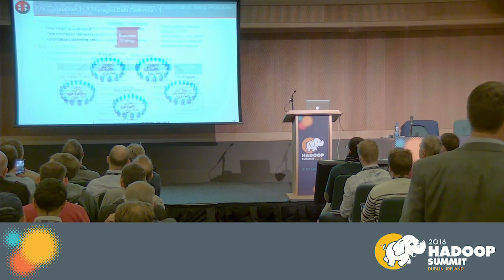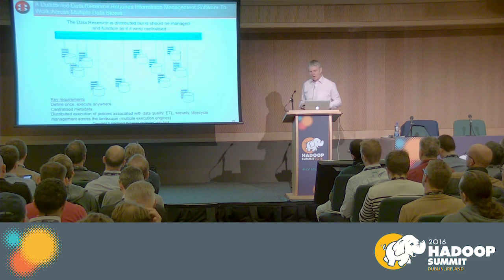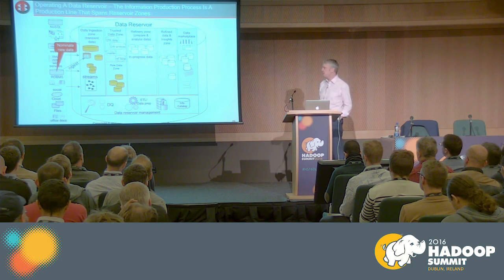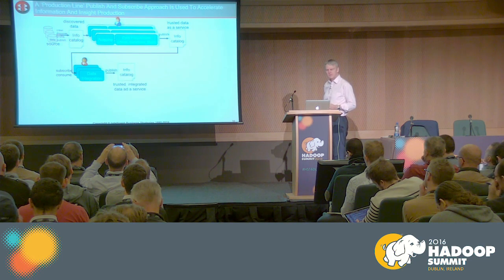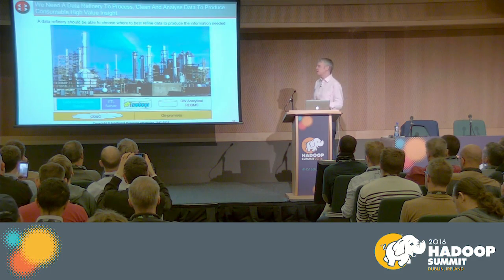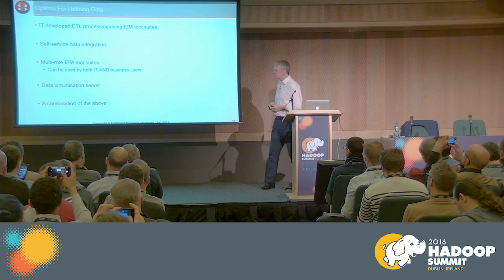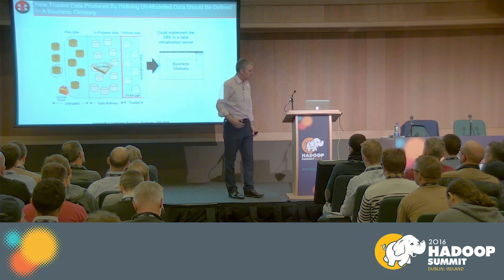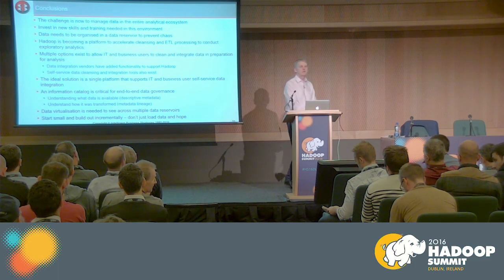Organising The Data Lake – Information Governance In A Big Data World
Intelligent Business Strategies.